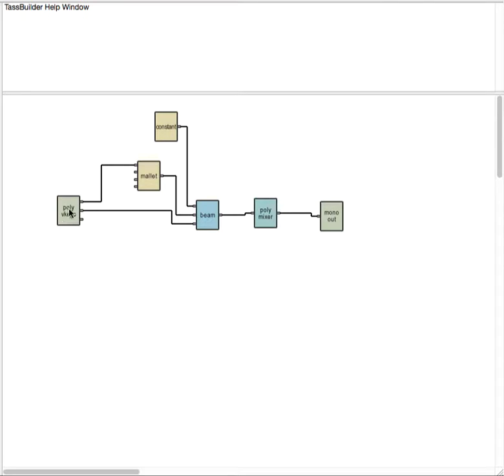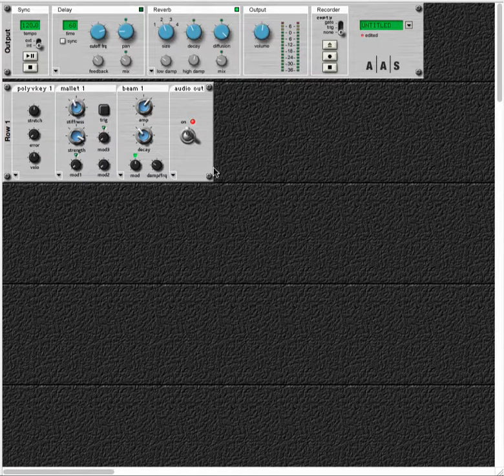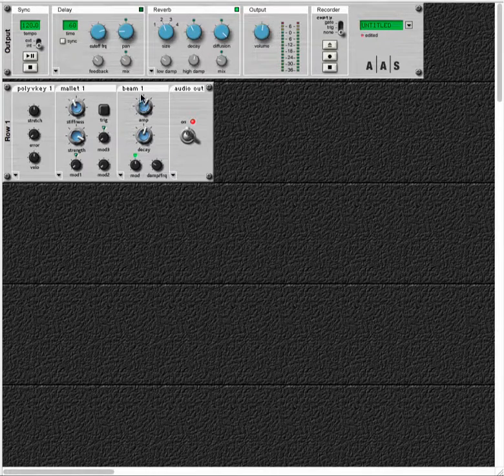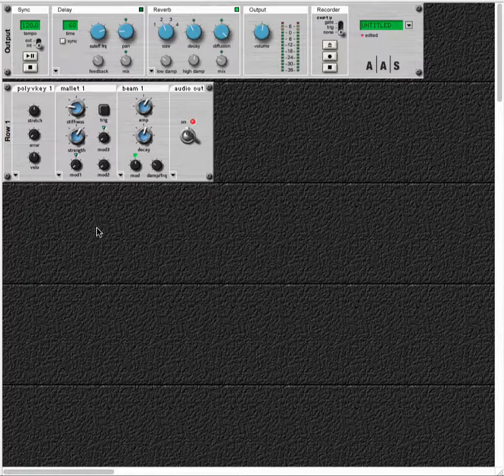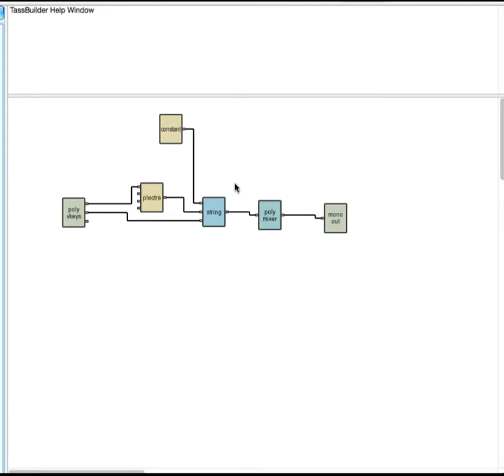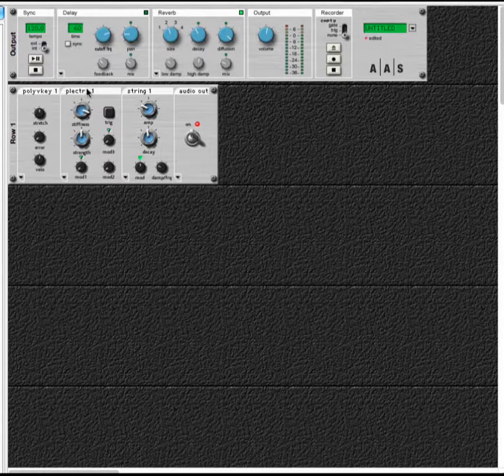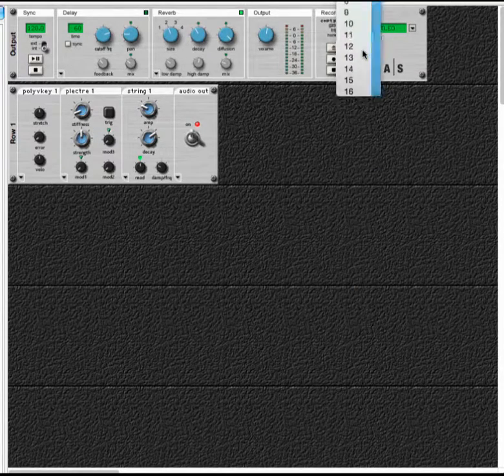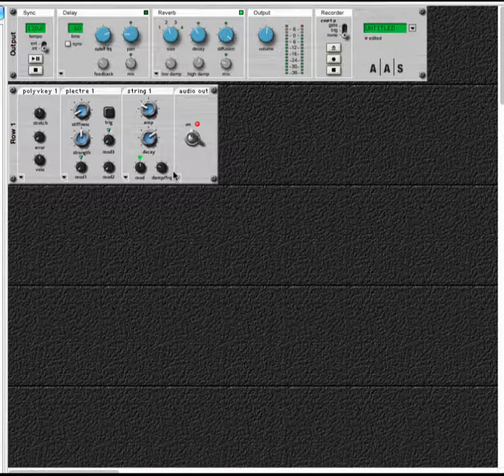Chapter 8 | Sound Design 1 AAS Tassman Synthesizer, Physical Modeling